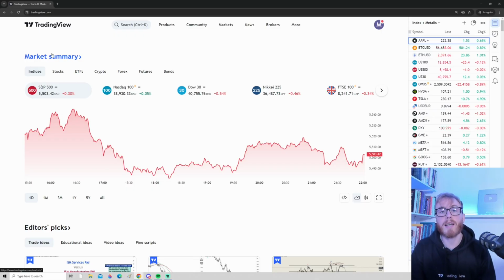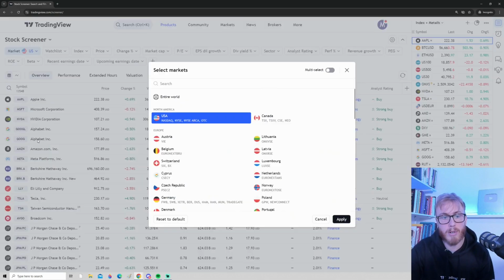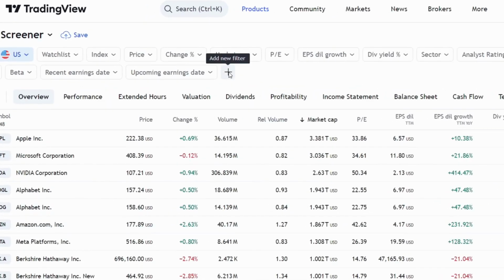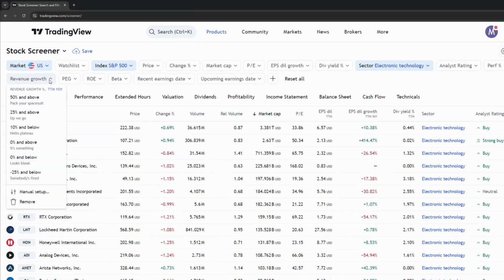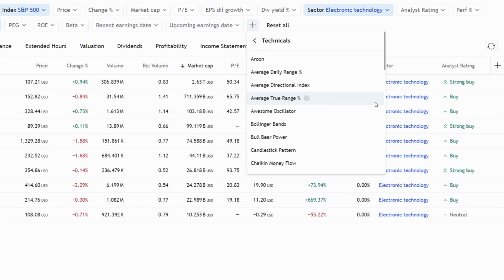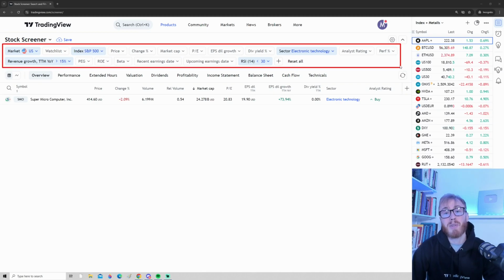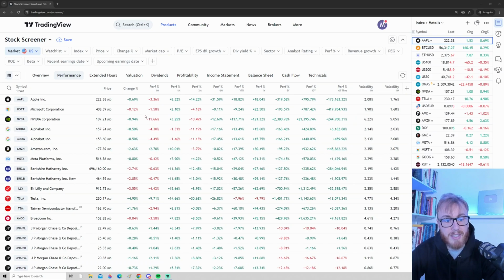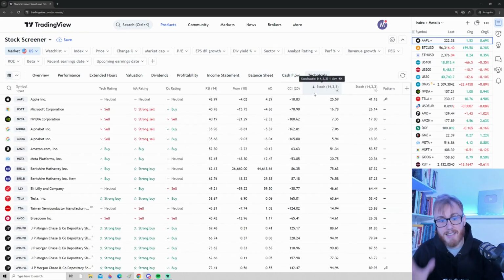TradingView Stock Screener Tutorial (Day Trading & Swing Trading - Filters & Setup)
Welcome to our comprehensive TradingView Stock Screener tutorial! Whether you're focused on day trading or swing trading, this video guides you through the essential TradingView Stock Screener setup and settings. Learn how to utilize TradingView Stock Screener filters to find the best stocks for your trading style. We cover everything from the basics of a stock screener to optimizing your stock screener for day trading using TradingView. Discover how the TradingView Screener and TradingView Screener for day trading can enhance your stock selection process. Additionally, explore powerful tools like the stock scanner and stock scanner for day trading to boost your trading efficiency. Whether you're new to stock screener tradingview or looking to refine your techniques, this tutorial has got you covered.

💎 Become a Channel Member (Bonus Content, Emojis, Priority Replies and more)